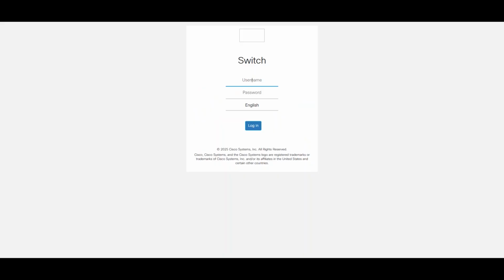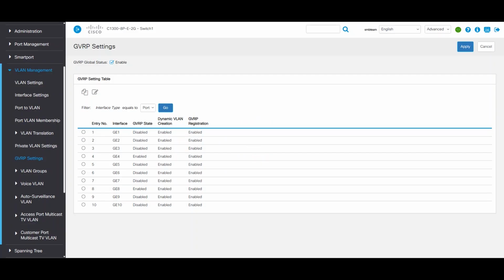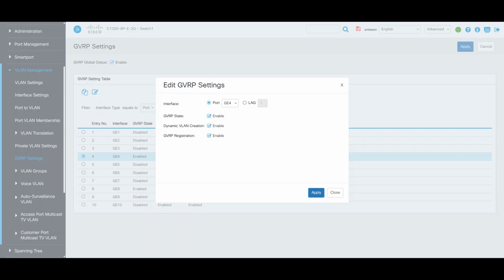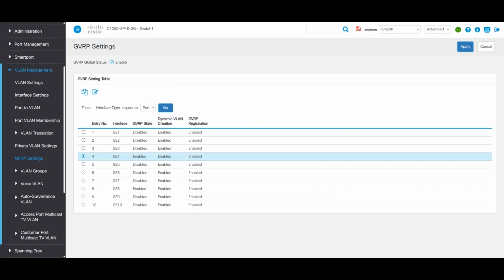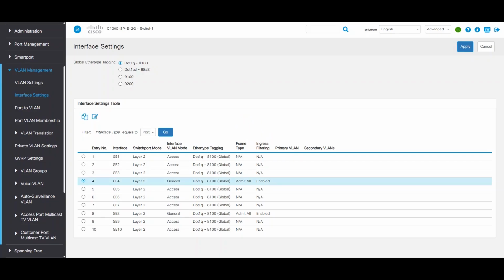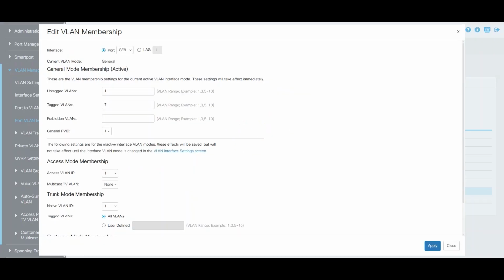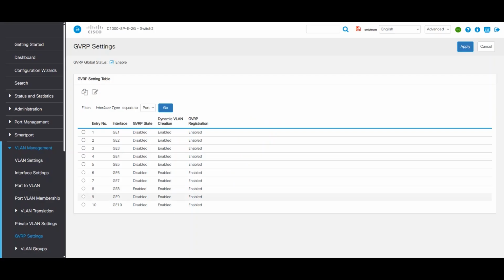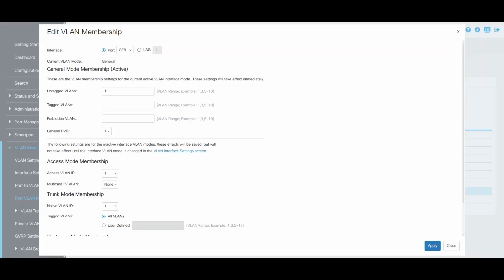Cisco Tech Talk: GVRP on a Catalyst 1300 Switch via GUI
Manually configuring VLANs across multiple switches can become a significant administrative burden as your network grows. The GARP VLAN Registration Protocol (GVRP) solves this by allowing your switches to automatically share and manage VLAN information, ensuring consistency and reducing the risk of human error.

In this episode of Cisco Tech Talk, we demonstrate how to enable and configure GVRP on Cisco Catalyst 1300 series switches using the web-based Graphical User Interface (GUI). We walk you through the global and per-port configuration steps, explain how to set up your interfaces for dynamic traffic, and show you how to verify that your switches are successfully sharing VLAN data.

What You Will Learn in This Video:

-How to enable GVRP globally and on specific ports using the Advanced GUI mode.
-The steps to configure switch ports to "General" mode to support dynamic VLAN traffic.
-How to assign tagged and untagged VLAN memberships to your GVRP-enabled ports.
-How to verify GVRP operation using status and statistics counters.
-How to confirm that VLAN information is being successfully shared between multiple switches.